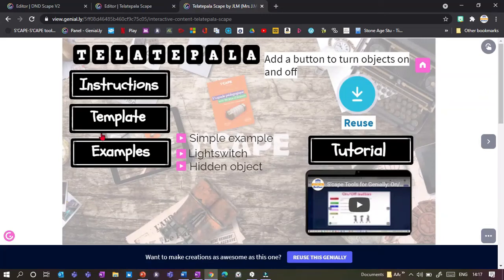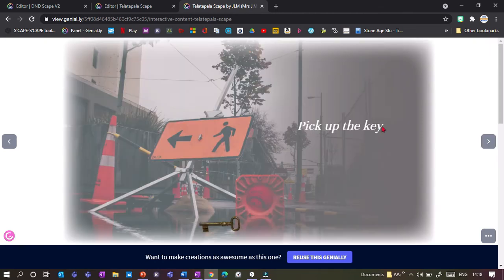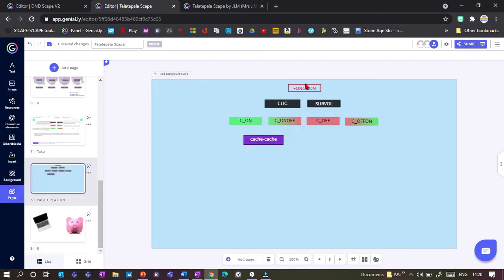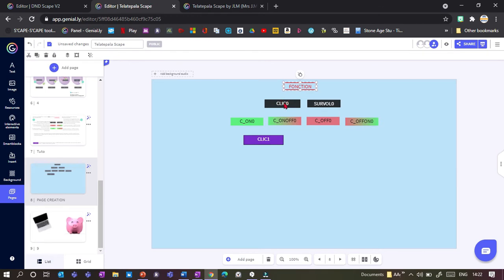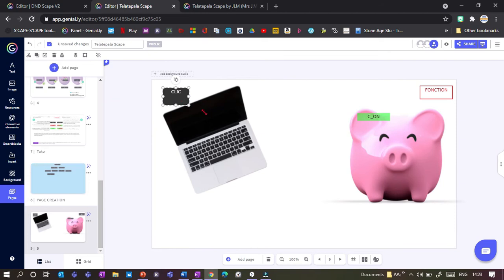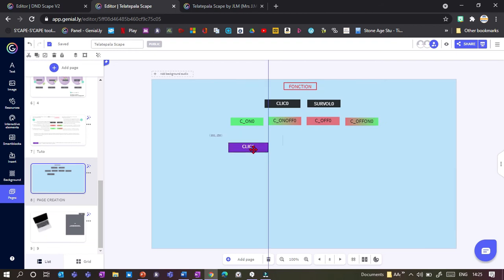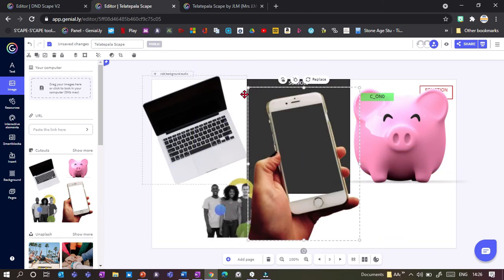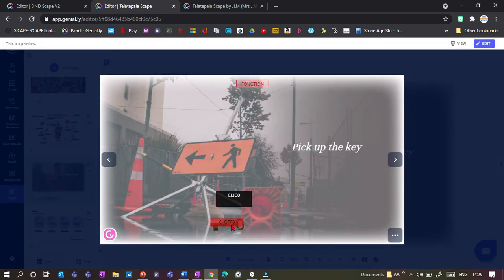Telatepala (update March 2021) - On/Off Swtich (S'cape tools for Genial.ly)